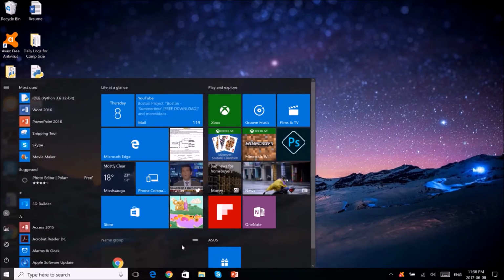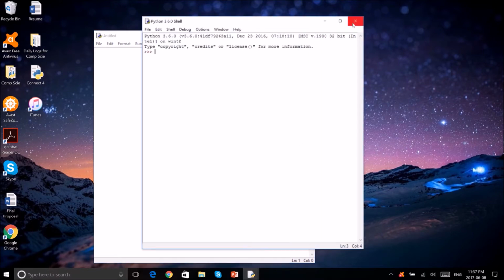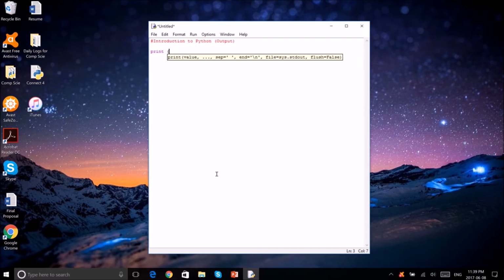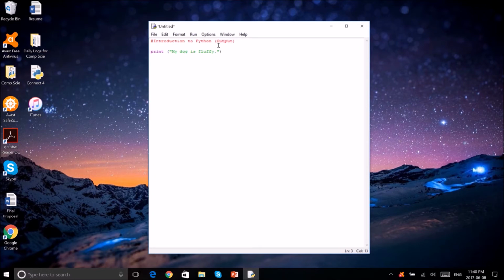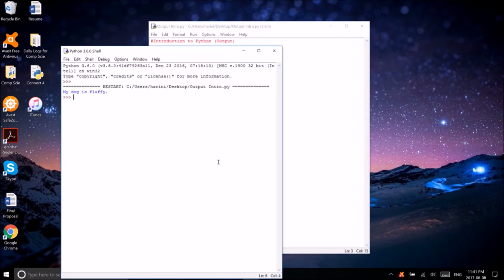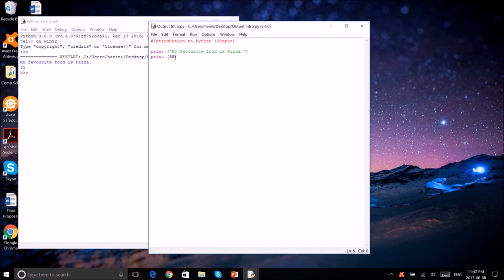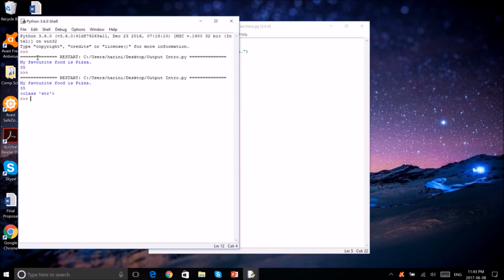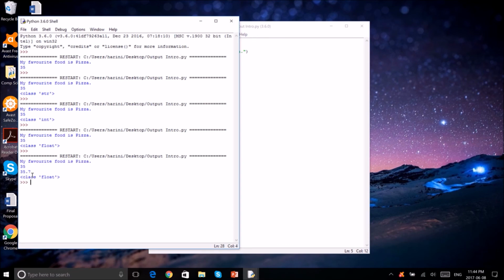Output (Print Function) [Python Programming]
A short video explaining how to display something on Python using the print function.

Cover integers, strings, and floats as well explaining how they work when using the print function.

Make sure you choose 3.61 for the latest version.